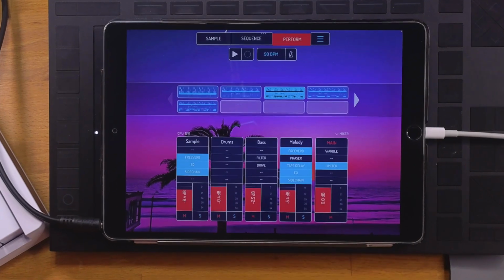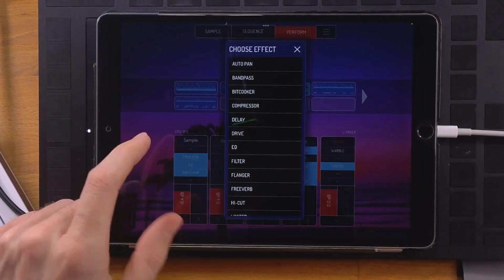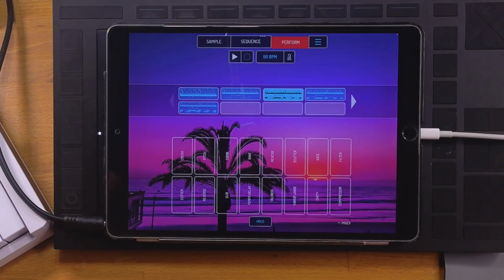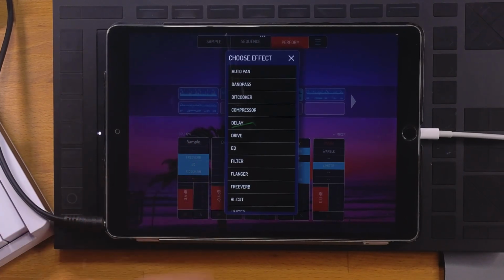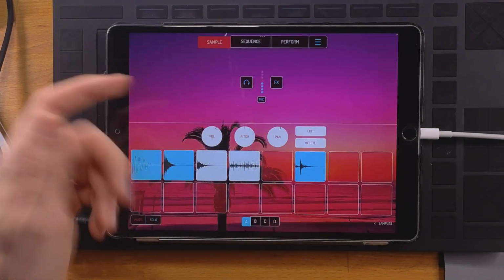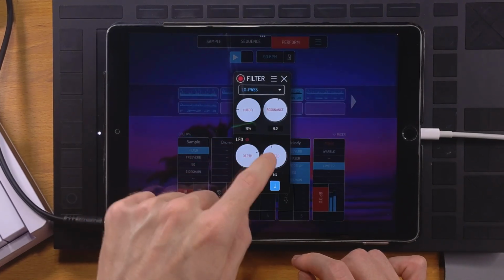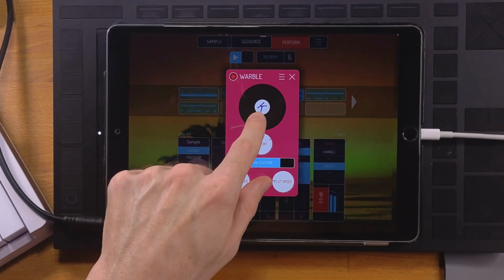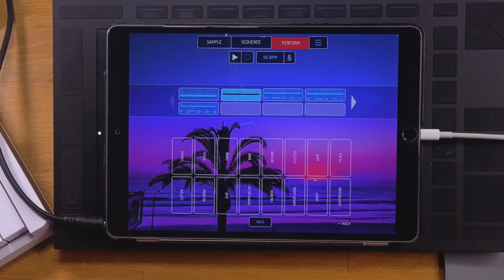Why Everyone Is Using This $5 Sampler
The Koala Sampler app for iOS and Android has received a massive update in the form a a 4-bus mixer and a great selection of effects.
Previously the app only had these performance effects and these are still here but now we have the mixer with a very comprehensive selection of very good quality effects.
These cover all basses from filters, EQ, compression, limiting, saturation, modulation effects reverb, delays and even lo-fi effects. So basically most if not all the effect you might need for quick sample-based beats.

0:00 Why Koala Sampler is so good
2:33 Checking out some of the new effects
5:18 Performing the beat with effects
6:25 Conclusion